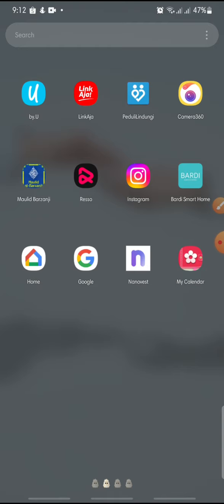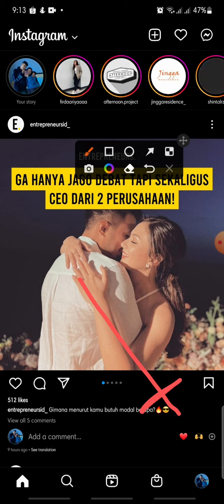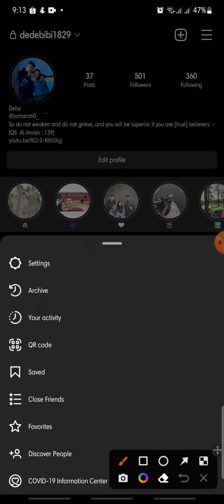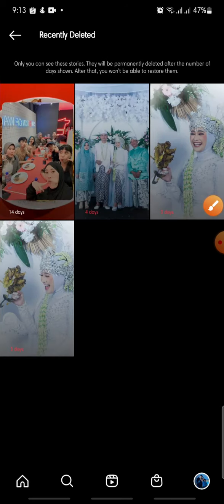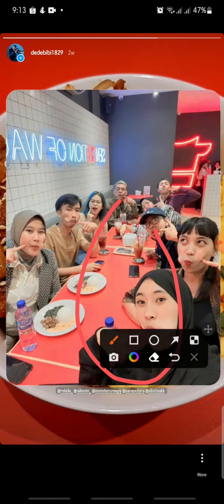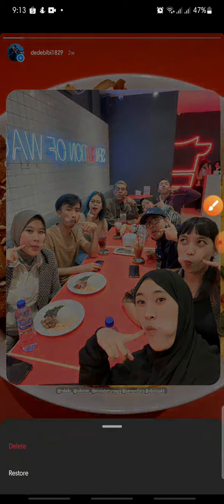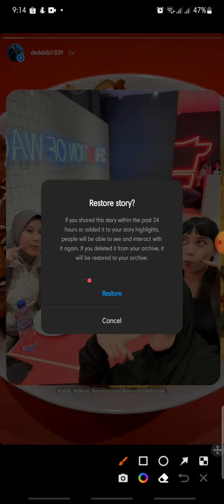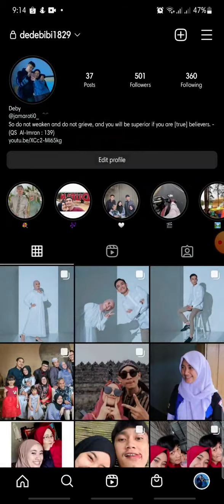How To Restore Recently Deleted Stories On Instagram NEW UPDATE August 2022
How To Restore Recently Deleted Stories On Instagram